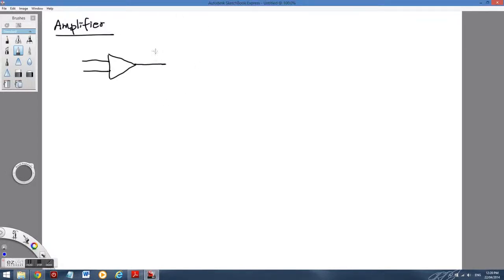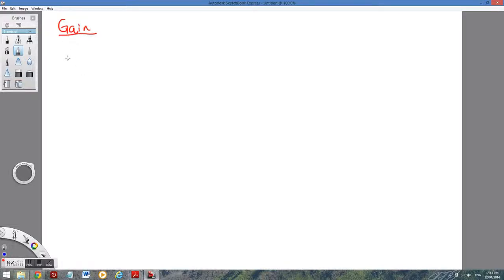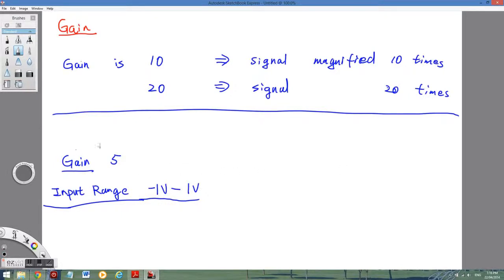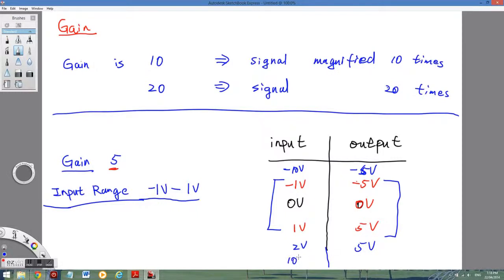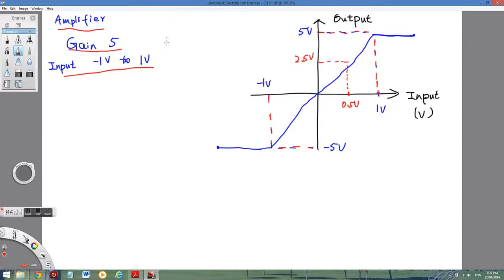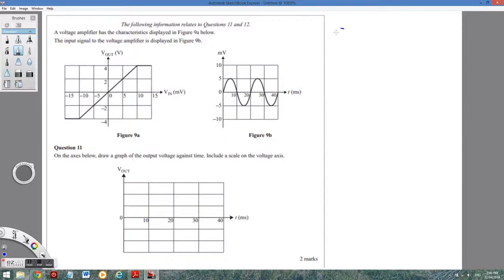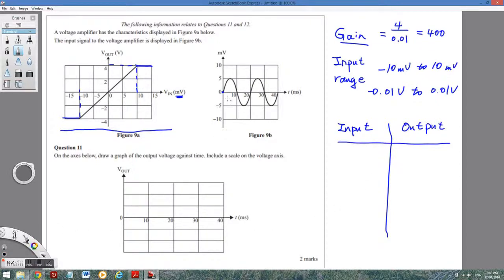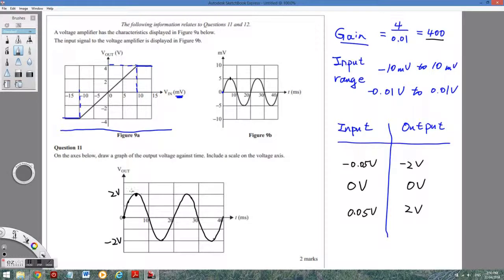Year 12 week 10 amplifer